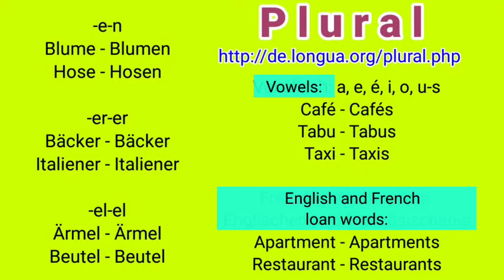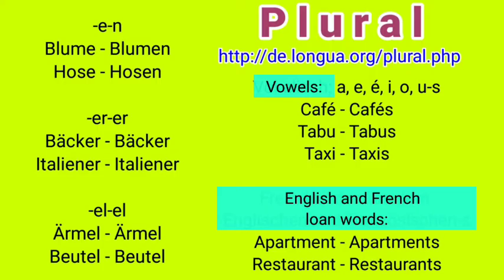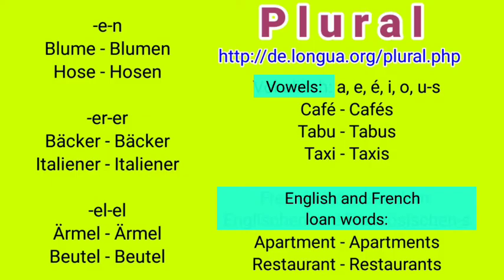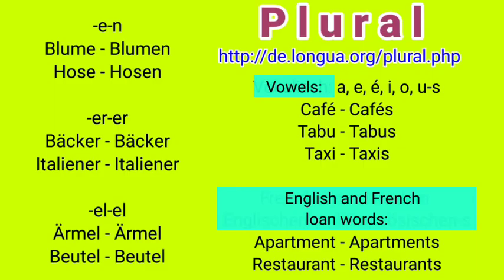A1, A2, B1 - Deutsch lernen, Deutsche Grammatik, Plural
A1, A2, B1 - Deutsch lernen, Grammatik Test, Deutsche Grammatik, Verb, Artikel, Präpositionen, Pronomen,

Vokabeln, Wortschatz, Wie lernt man Deutsch? , Deutschland, Österreich, Schweiz,

Apprendre l'allemand, langue allemande, grammaire allemande, cours d'allemand, learngerman, germangrammar, langue allemande, allemand pour débutants, cours d'allemand pour débutants, prépositions allemandes, verbes allemands, articles allemands, nombres allemands, parfait, phrases de base allemandes,

เรียนภาษาเยอรมัน, ภาษาเยอรมัน, ไวยากรณ์ภาษาเยอรมัน, บทเรียนภาษาเยอรมัน, learnerman , germangrammar , germanlanguage , ภาษาเยอรมันสำหรับผู้เริ่มต้น, บทเรียนภาษาเยอรมันสำหรับผู้เริ่มต้น, คำบุพบทภาษาเยอรมัน, คำกริยาภาษาเยอรมัน, บทความภาษาเยอรมัน, ตัวเลขภาษาเยอรมัน, Perfekt, วลีพื้นฐานภาษาเยอรมัน, ภาษาเยอรมันเบื้องต้น ไวยากรณ์, ภาษาเยอรมันสำหรับชาวต่างชาติ,